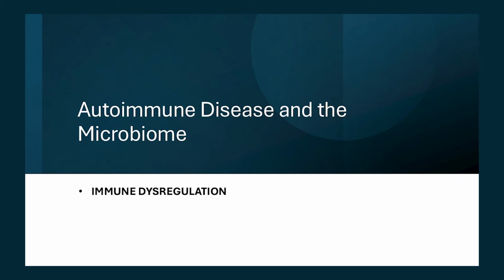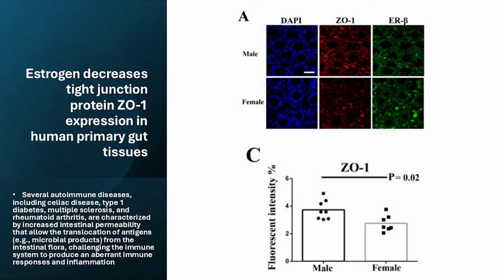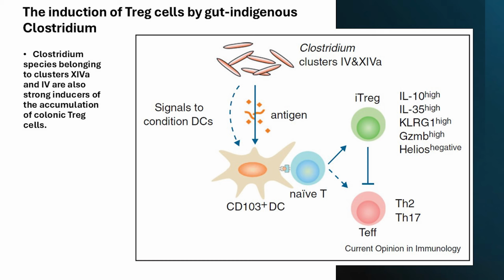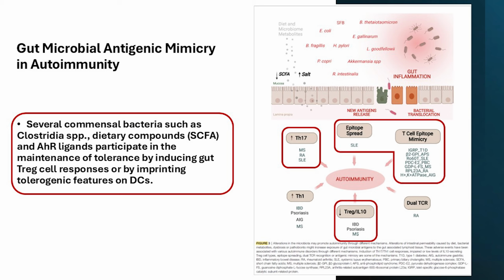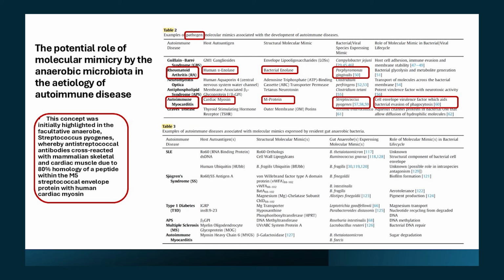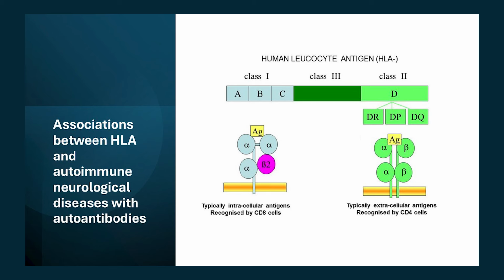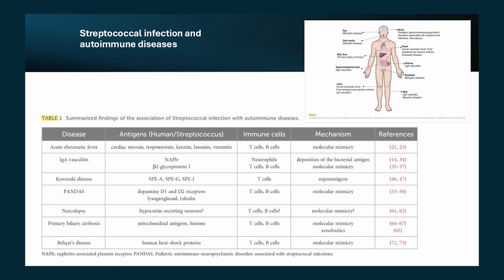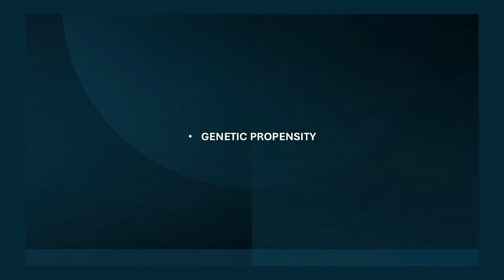Autoimmune Disease and the Microbiome​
Welcome to part one of our two-part series on the intricate link between autoimmune diseases and the microbiome. 🦠✨

🔍 What You’ll Learn:

The rising prevalence of autoimmune diseases in advanced and advancing economies.
Commonalities between conditions like rheumatoid arthritis, Hashimoto’s disease, type one diabetes, and multiple sclerosis.
Three key topics frequently discussed in scientific literature on autoimmune diseases:
Immune Dysregulation
Molecular Mimicry
Genetic Propensity
💡 Key Insights:

Understand how immune dysregulation plays a pivotal role in autoimmune diseases.
Learn about molecular mimicry and its impact on the immune system.
Explore genetic factors that contribute to the development of autoimmune conditions.
Discover the role of the genus Streptococcus as a major bacterial culprit in autoimmune diseases.
📊 Fascinating Facts:

Autoimmune diseases are becoming more common in modern societies—find out why.
Gain a deeper understanding of how your microbiome influences autoimmune conditions.

🔗 Dive deeper into the microbiome and how to care for it on our